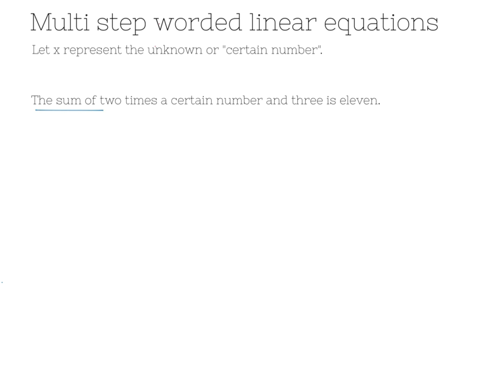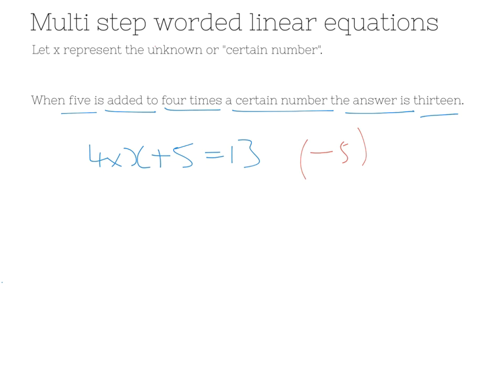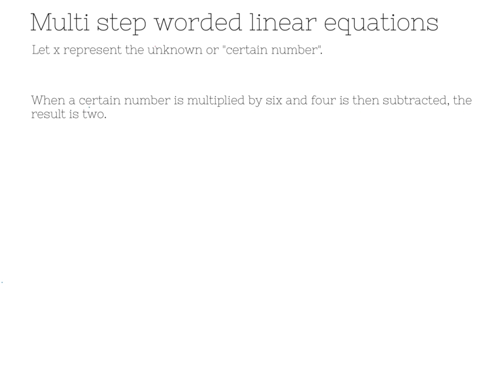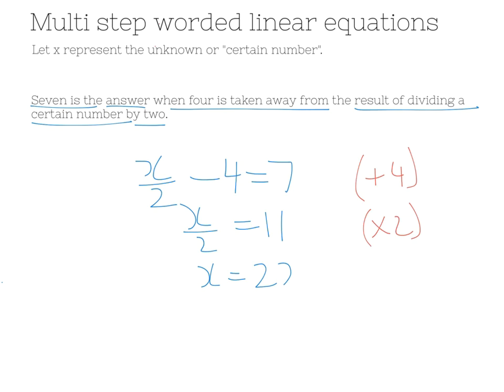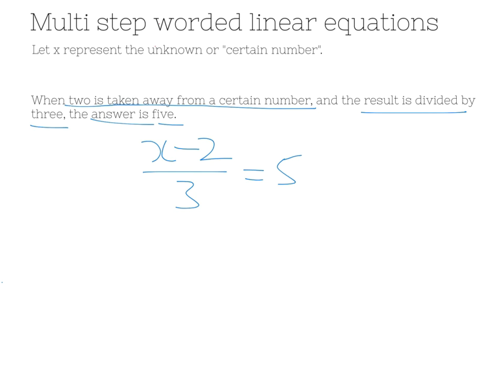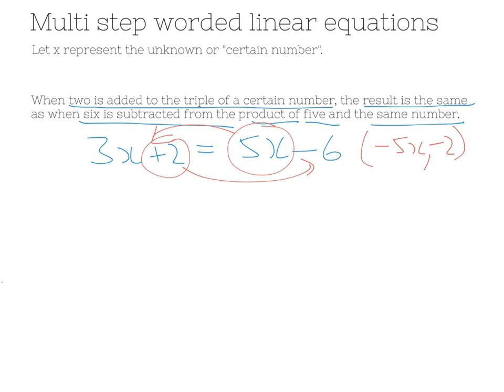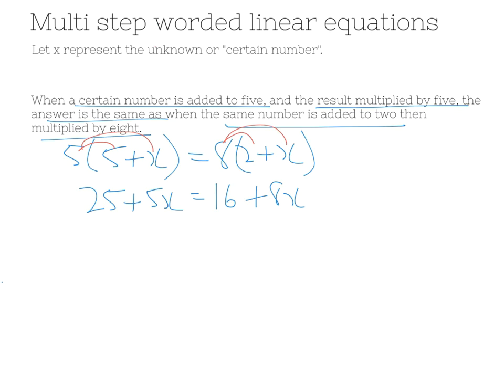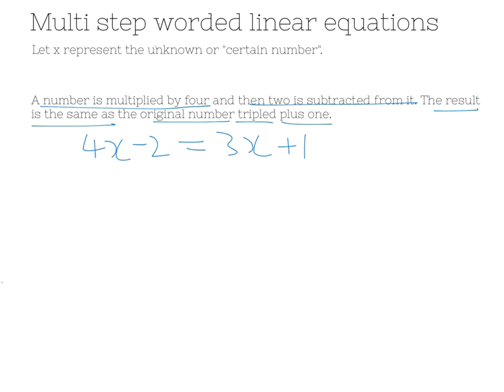Multi step worded linear equations